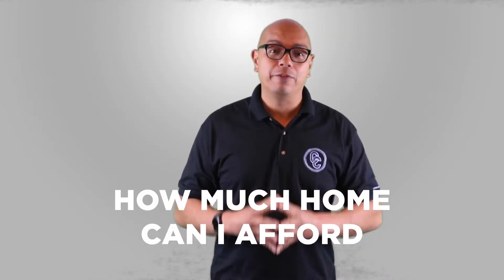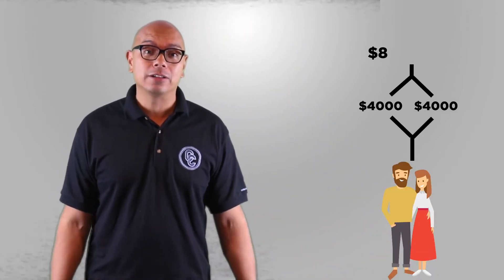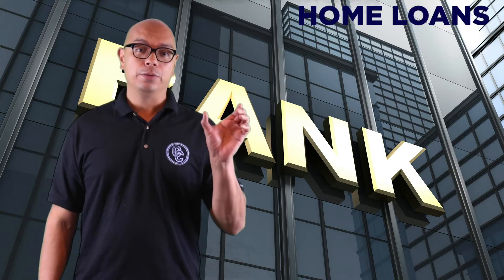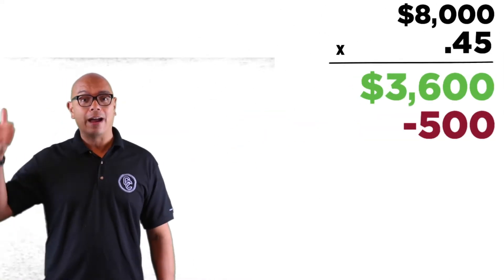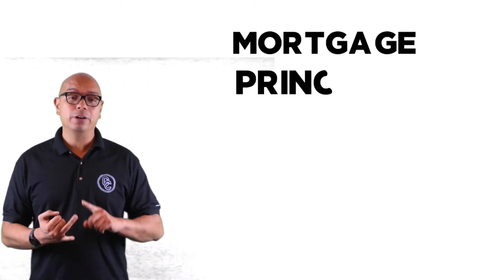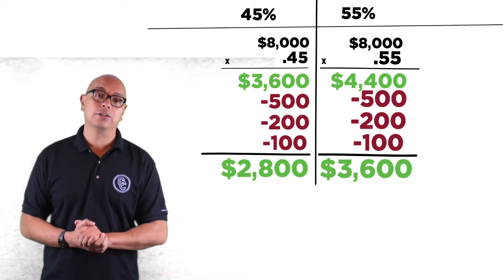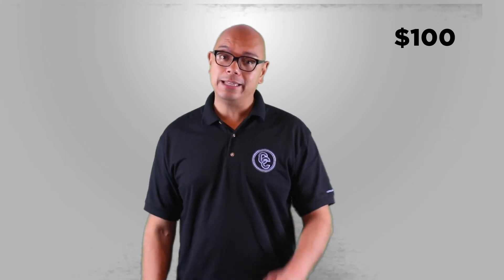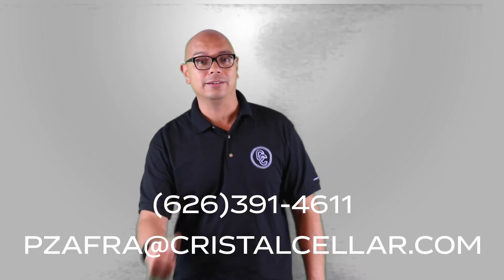How to Calculate How Much Home I Can Afford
Buying a home is a big deal, we're here to help. Knowing just how much home you can really afford is the first step!

Cristal Cellar is a Covina Real Estate Broker and Mortgage Broker Firm incorporated in 2009 with John Paul Sazon as the real estate and mortgage broker.